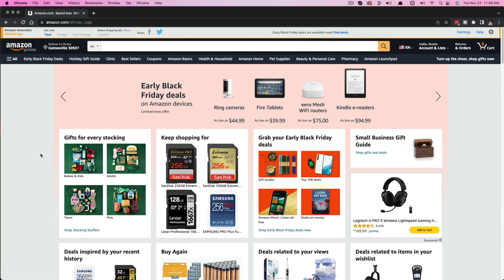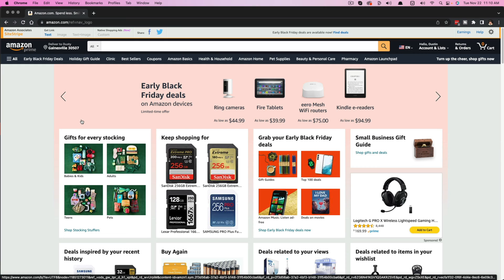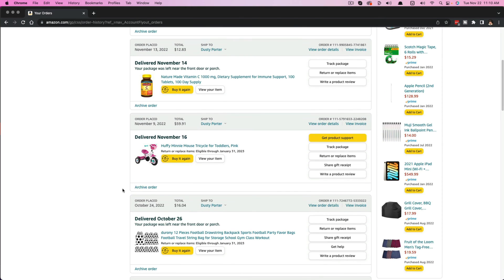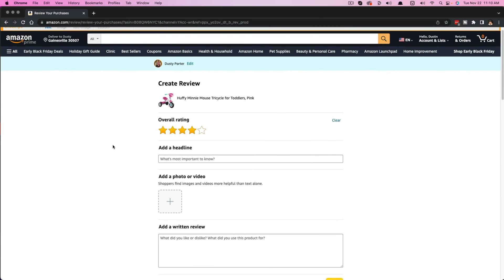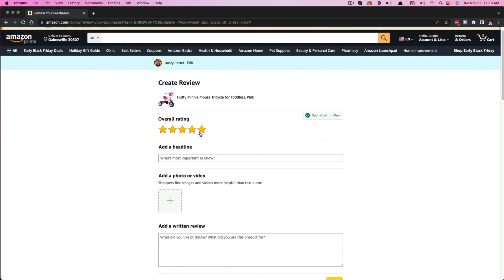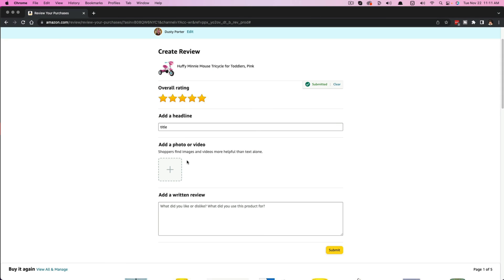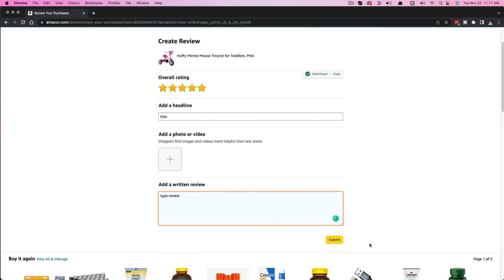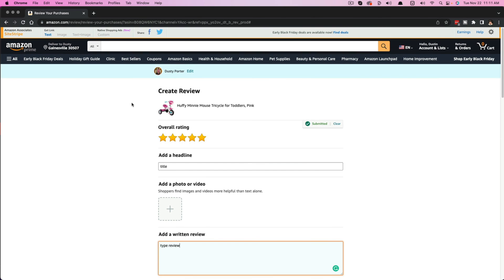How To Leave A Review On Amazon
This shows you how to get to the review page and then add images/videos, star ratings, and descriptions to your review.